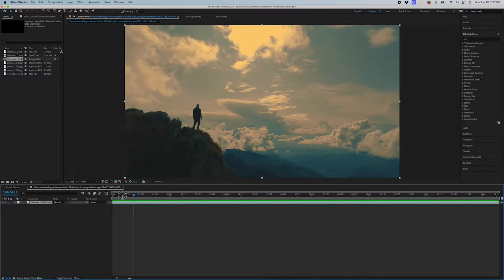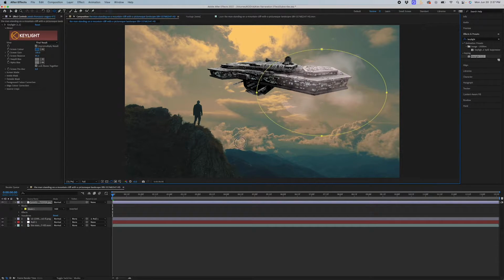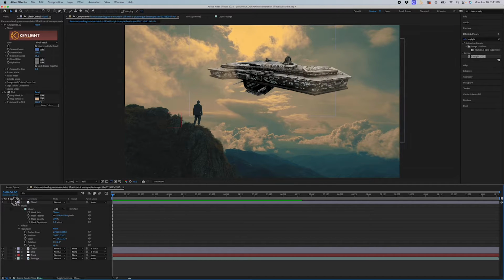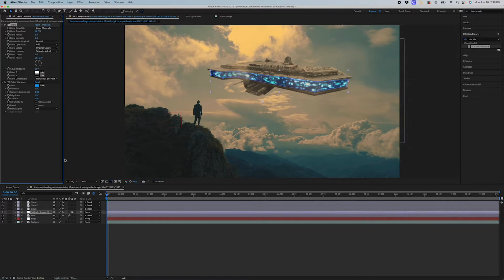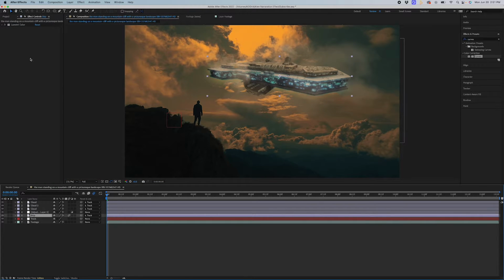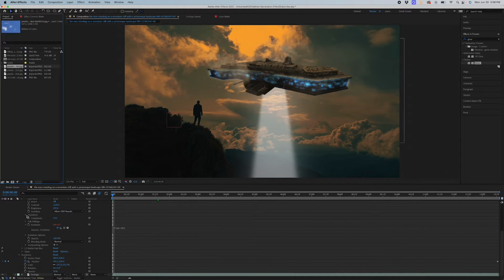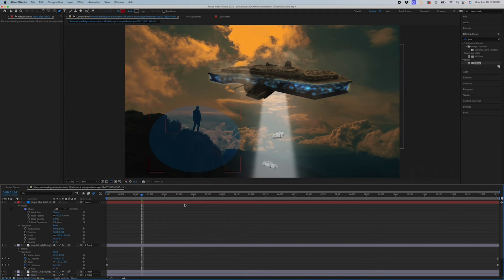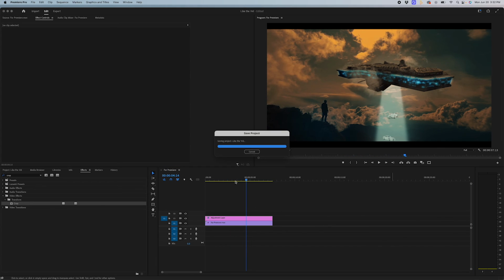I Put A Spaceship In The Sky Using VFX, Heres How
Hope you like the vid!